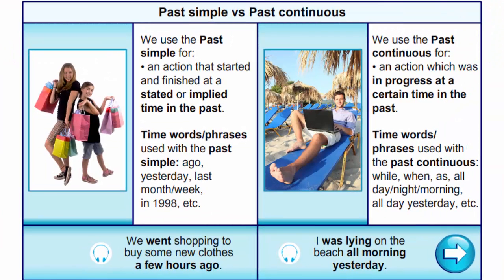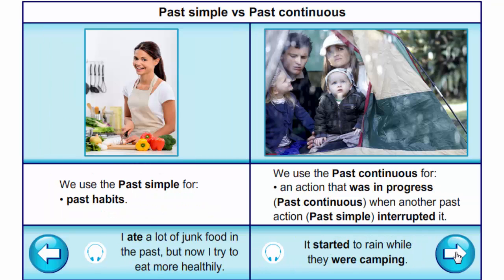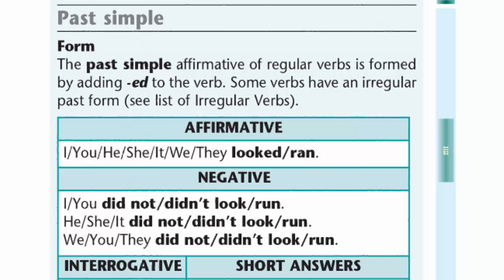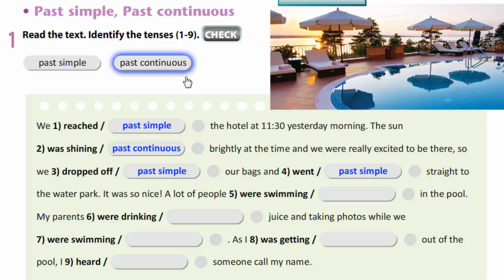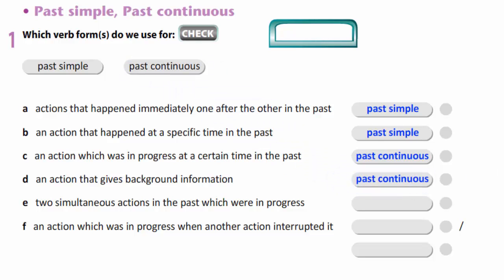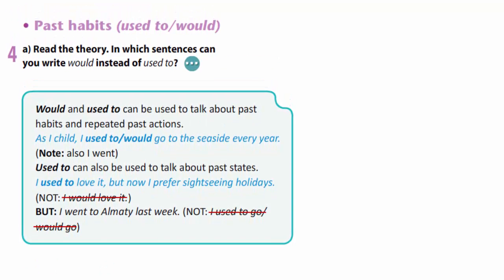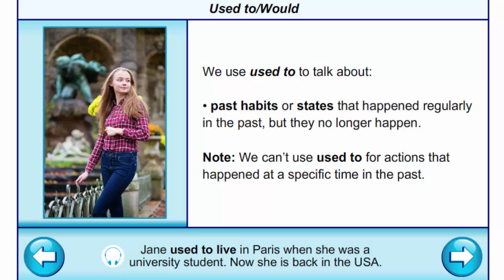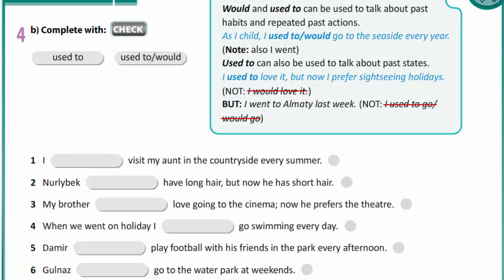Grade 8 Lesson 30